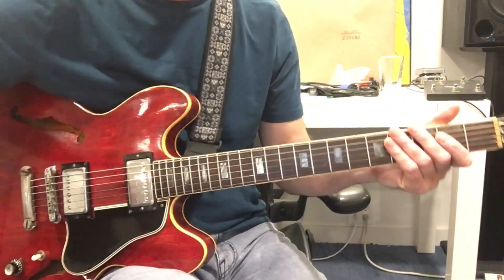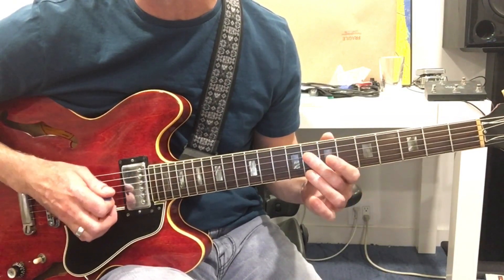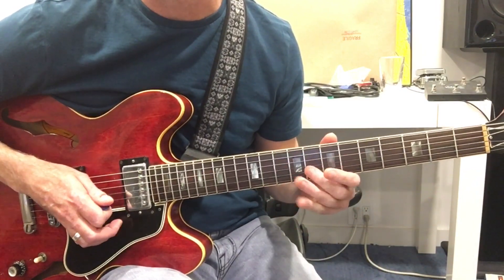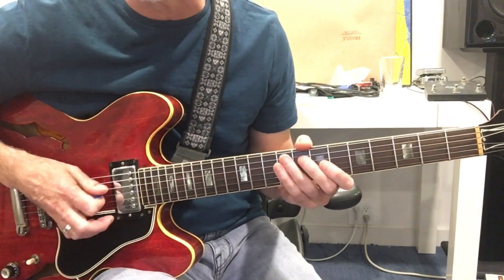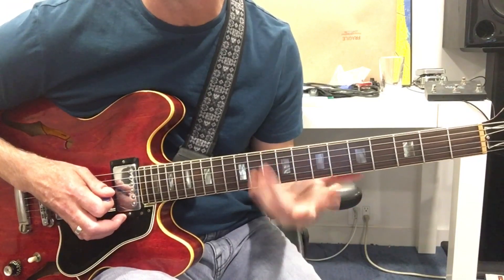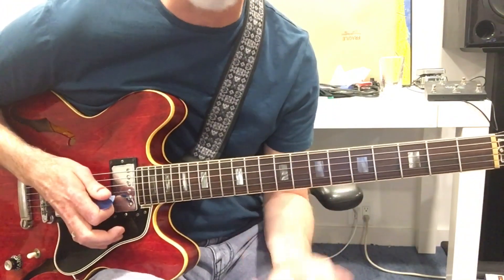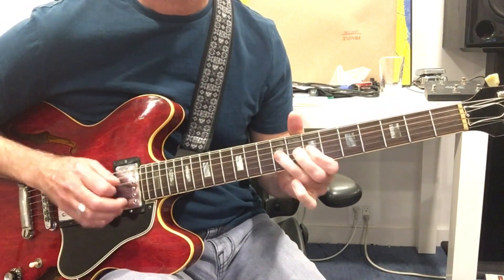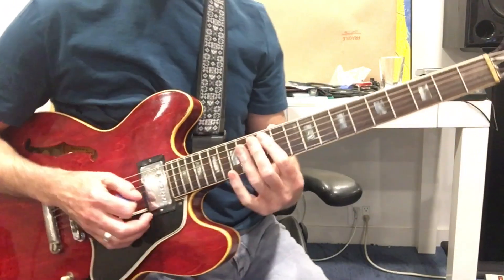Jacksnax:Pre-Bends (Flat5)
Spice things up with this awesome technique